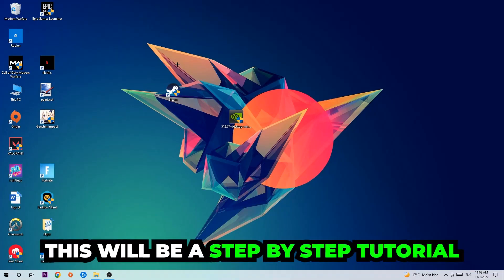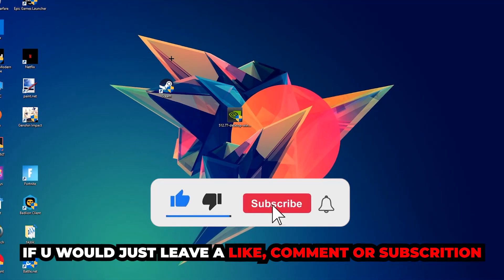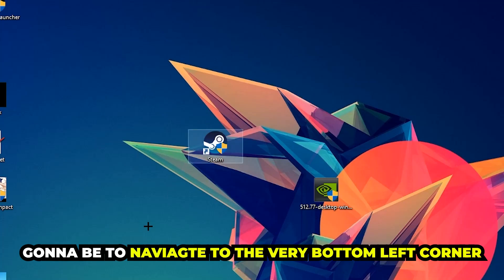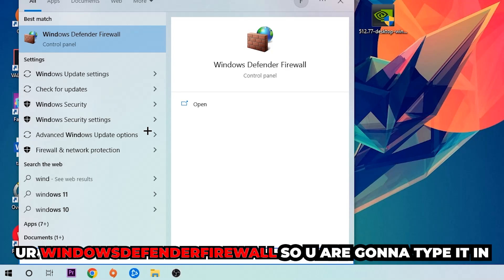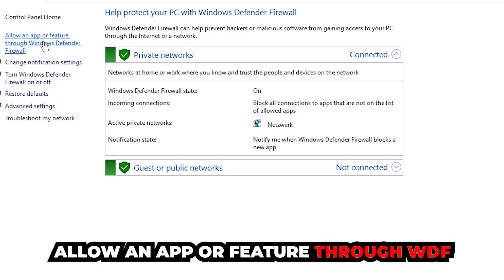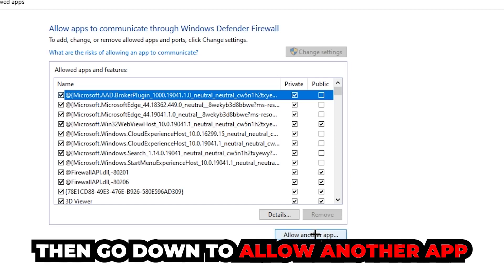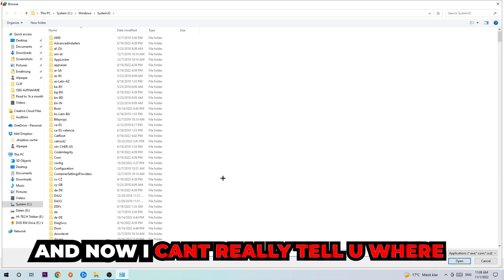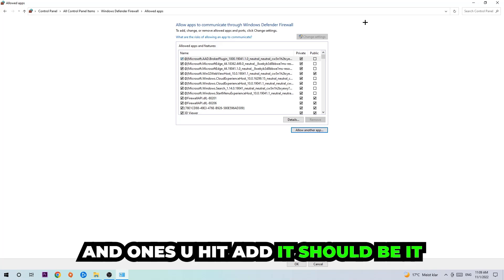Brick Rigs – How to Fix Black Screen & Stuck on Loading Screen